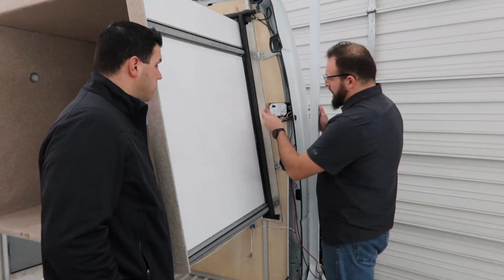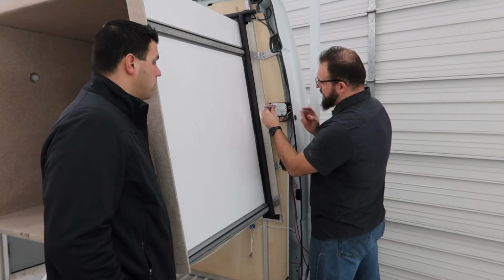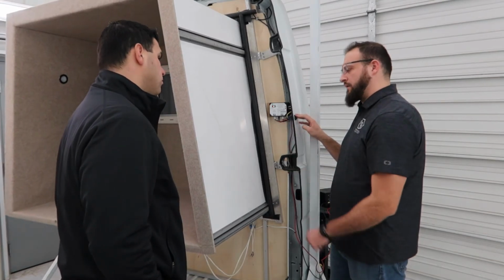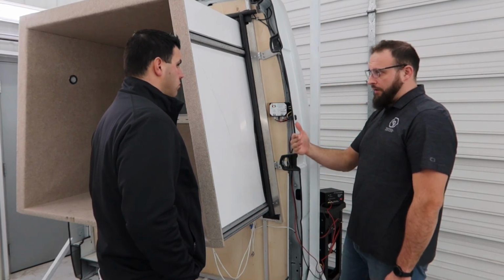Lippert Slide Out Operations - Electric Manual Override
Having trouble with your slideout and need to understand how to do a manual override?  Watch Dan Sacha from Lippert as he walks you through the electric manual override on the Schwintech slideout.